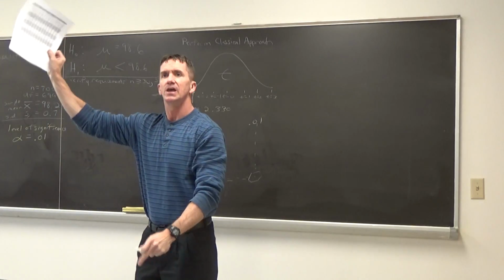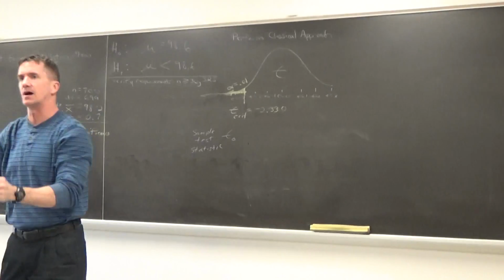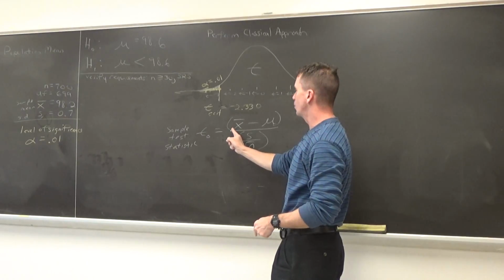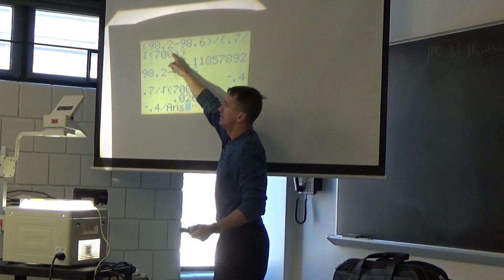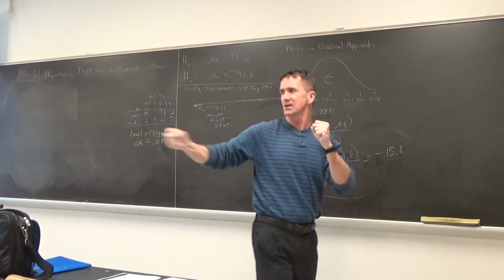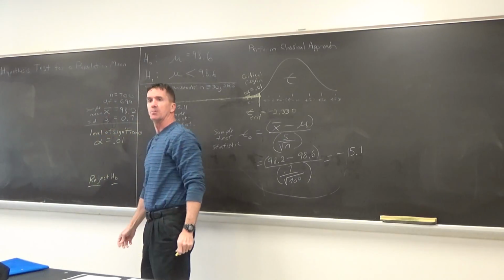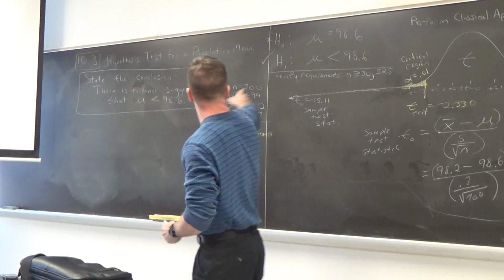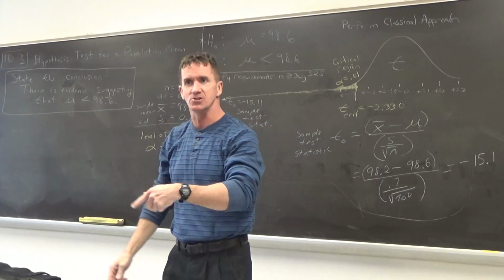Lecture 17 Chap # 10.3 Part 2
Ch # 10.3 Hypothesis Test For A Population Mean